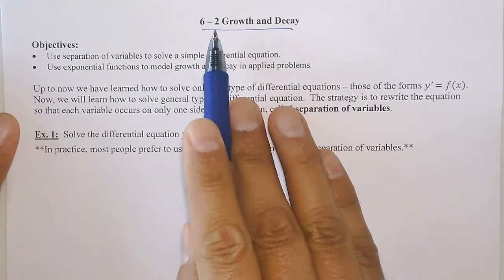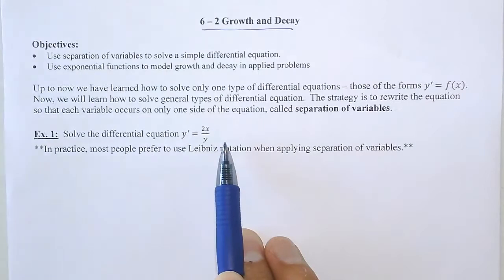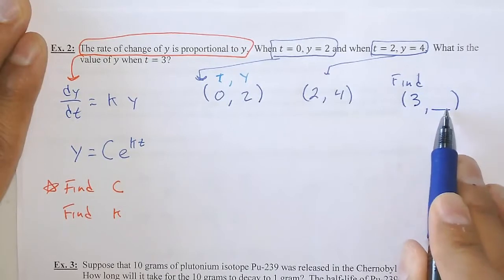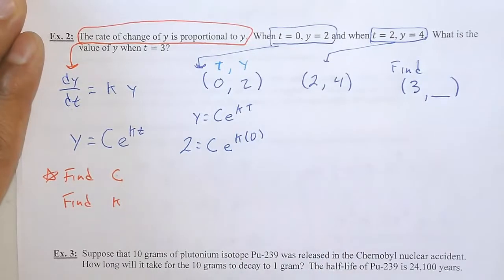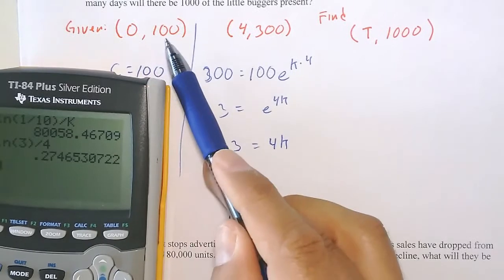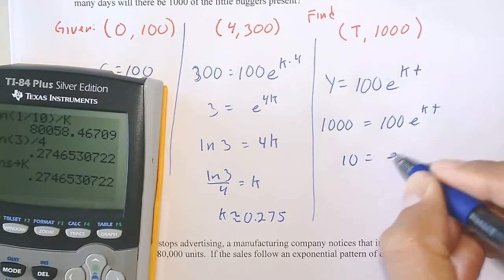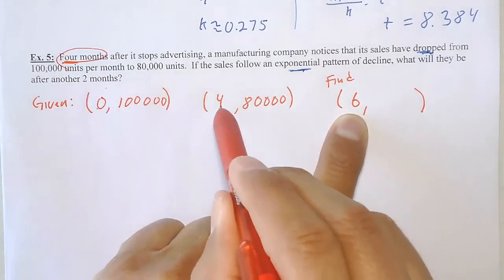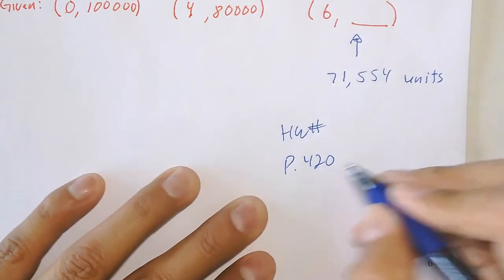6 2 Exponential Growth and Decay